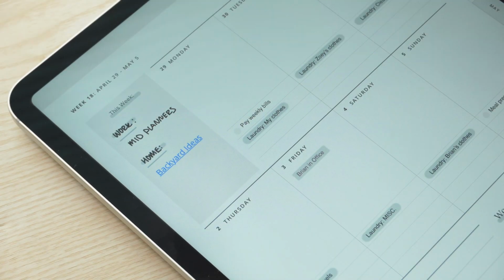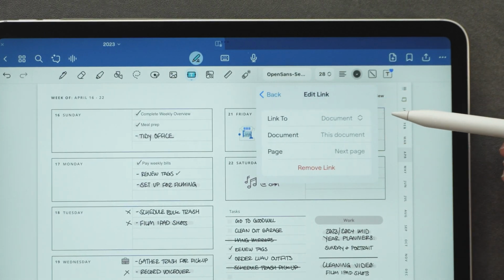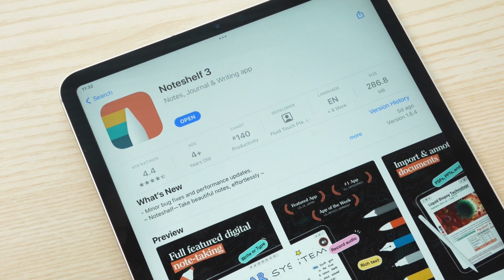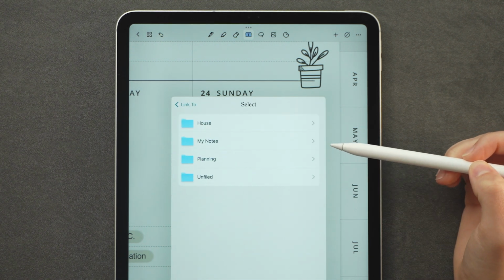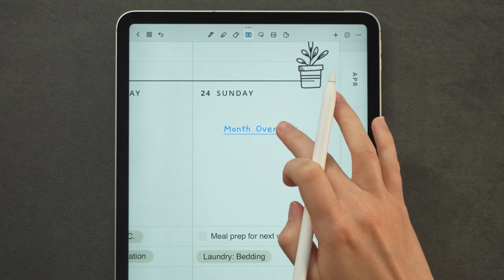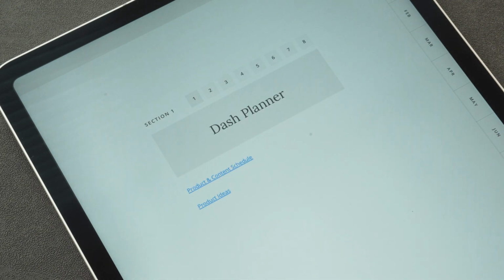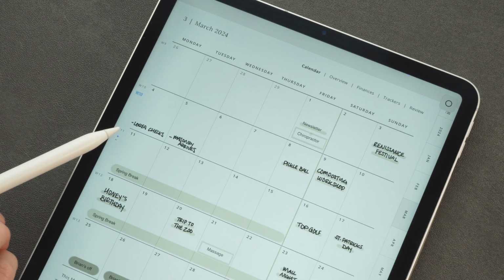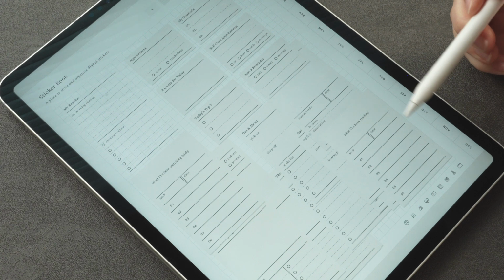How to Add Links to a Digital Planner | Goodnotes 6 & Noteshelf 3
Have you ever wanted to add your own hyperlinks to your digital planner? This long-awaited ability is now possible with Goodnotes 6 and Noteshelf 3! In this quick tip video, I'll show you how to add your own links using these apps and give you a few ideas on how to use this feature to customize your digital planner.

00:00 Intro
00:10 Add Links in Goodnotes 6
00:54 Add Links in Noteshelf 3
01:48 Idea #1
02:11 Idea #2
2:45 Idea #3